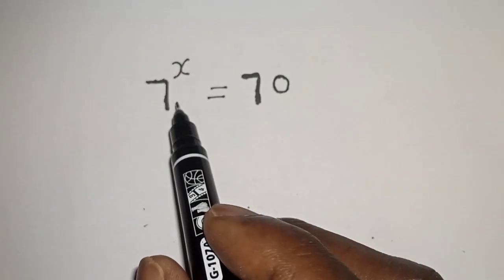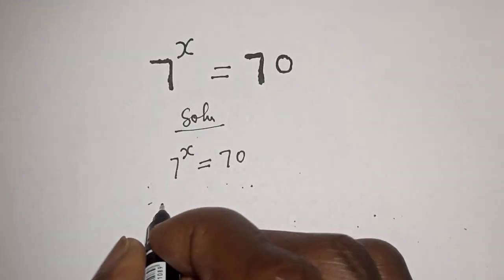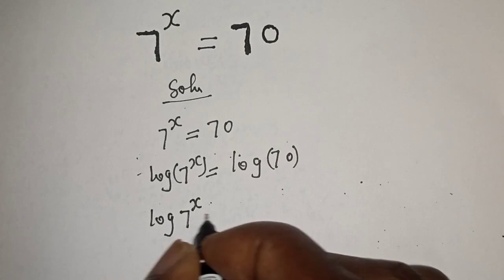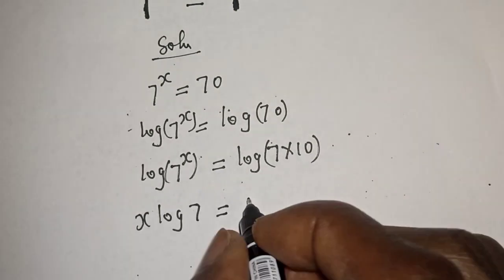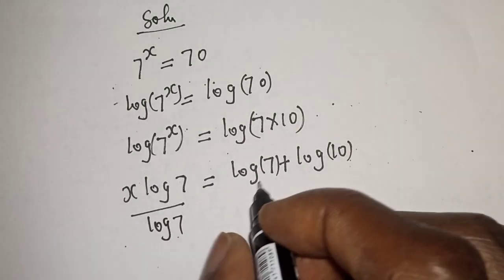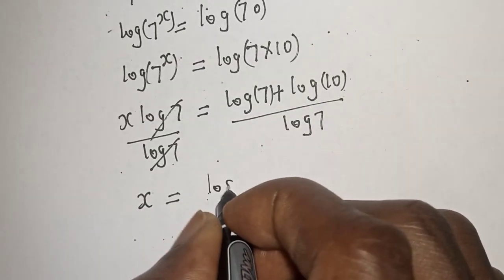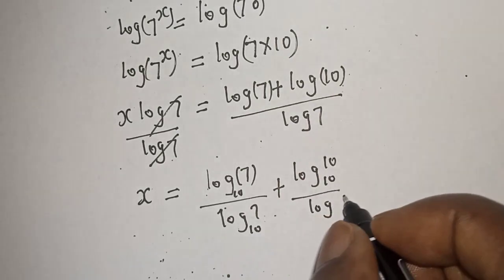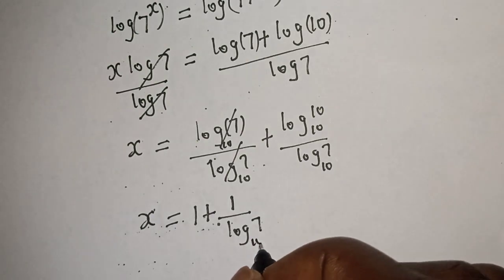A Nice Math Problem 7^x=70...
Hello Everyone👩‍❤️‍👨👩‍❤️‍👨👩‍❤️‍👨